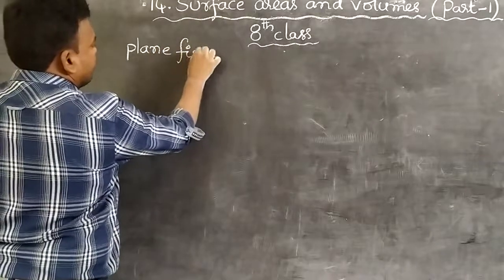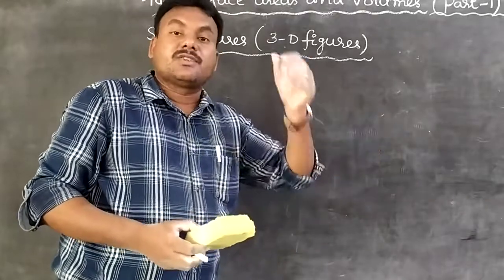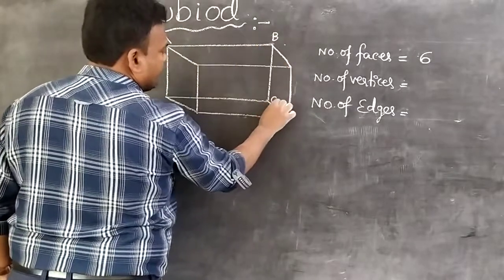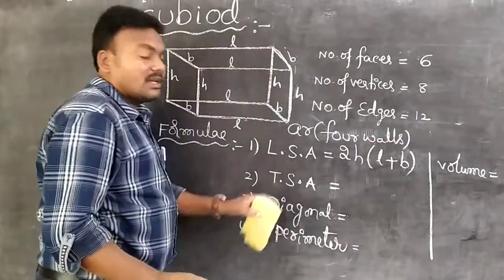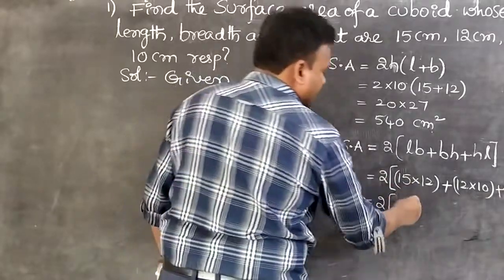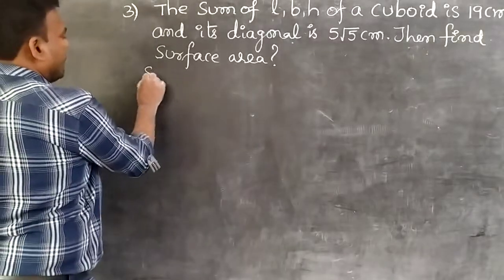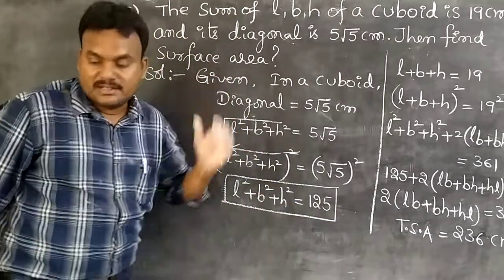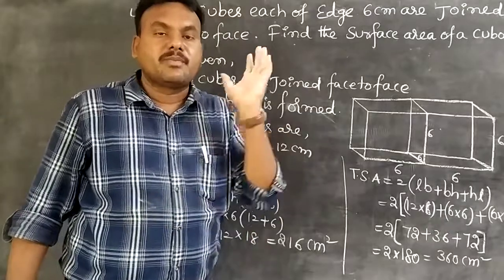Maths: Surfaces areas and volumes - Part-1 (8th class)